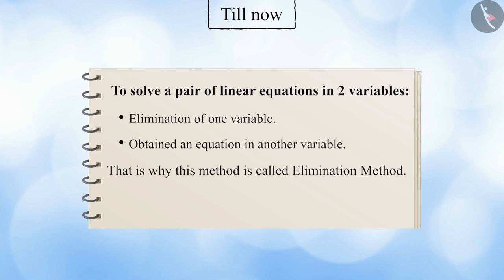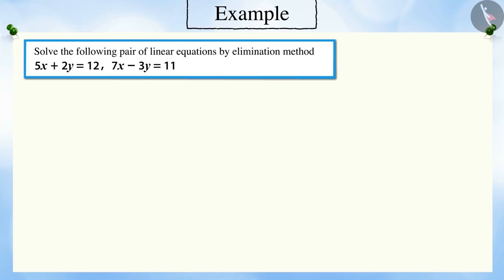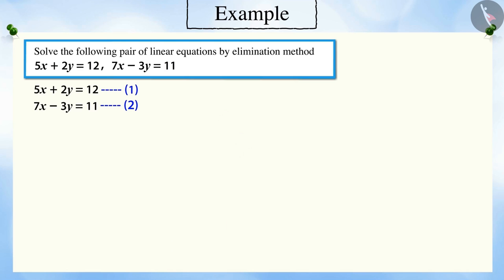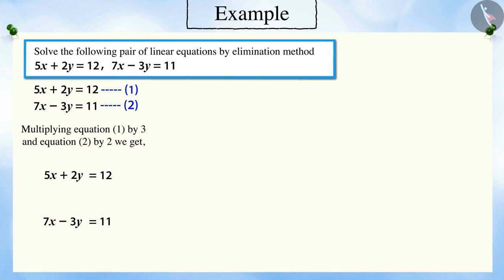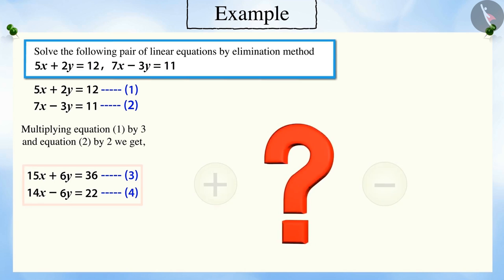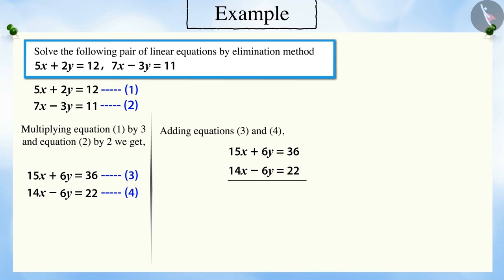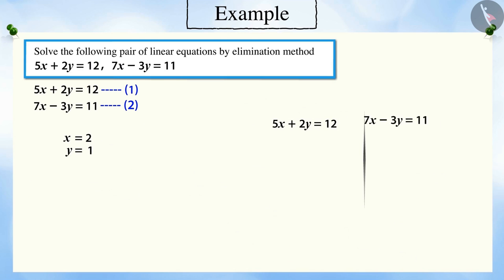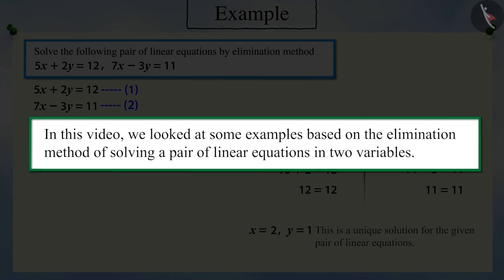Elimination method to solve a pair of linear equations in two variables|Part2/3|English|Class10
Elimination method to solve a pair of linear equations in two variables|Part2/3|English|Class10 | NCERT

Elimination method to solve linear equations in 2 variables | Linear Equations in Two Variables | Grade 10 | NCERT | Pair of Linear equations in two variables (4)

Welcome to part 2 of Elimination method to solve linear equations in 2 variables. In this video, we will discuss various examples of Elimination method to solve linear equations in 2 variables.